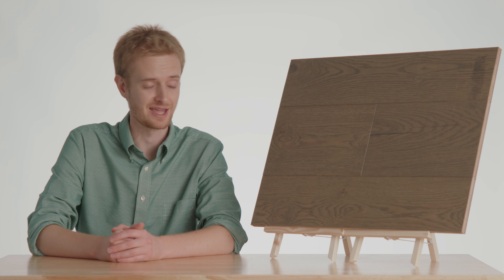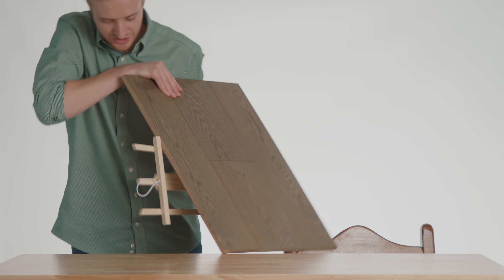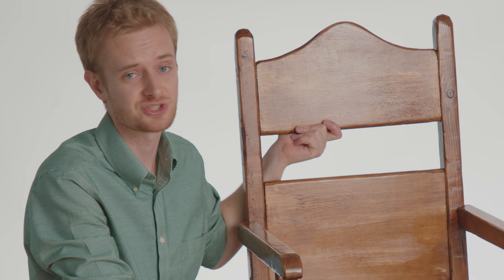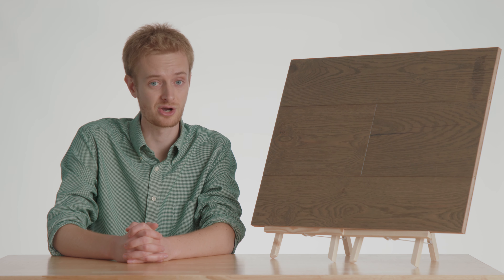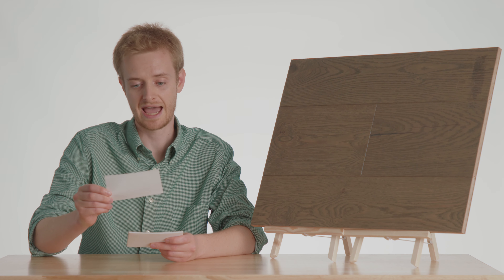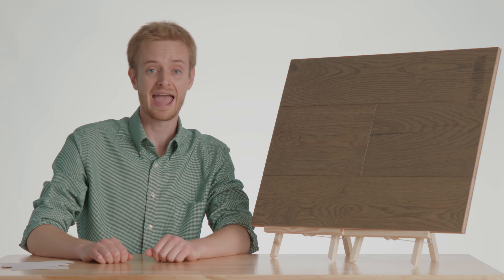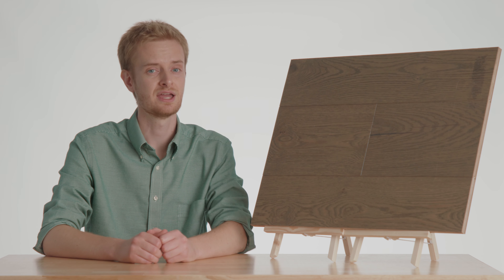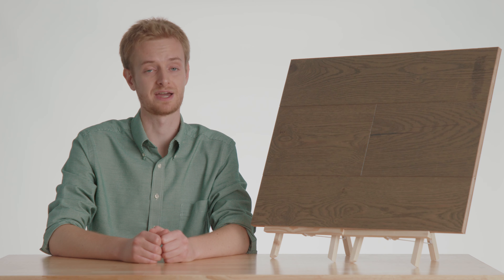SHOULD I INSTALL ENGINEERED HARDWOOD MYSELF?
In general, we recommend against installing engineered hardwood on your own. Wood is one of the trickiest types of flooring to install, and it’s easy to make a tiny mistake that could ruin the look you were hoping for. Some flooring projects are more complex than others, but all should be handled by qualified professionals. Even a tiny mistake could radically change the finished look of your floors (or the associated price tags), leaving you with a nasty surprise after all your hours of work and planning. When you let a team of experts handle the job for you, you can expect work that’s done right the first time, without any stress or mess.

To learn more about installing Engineered Hardwood, view our FLOORING AMERICA